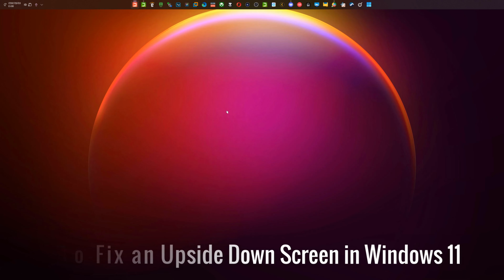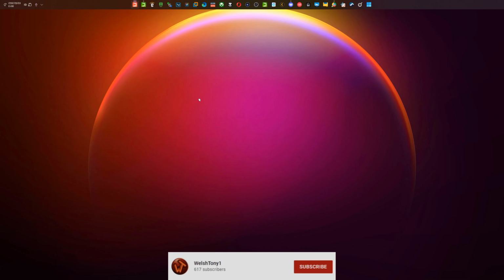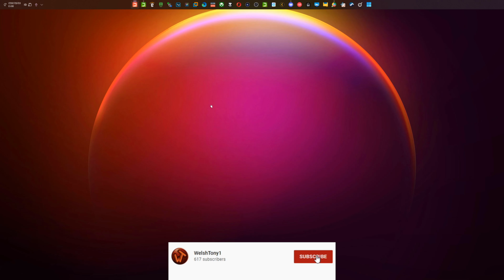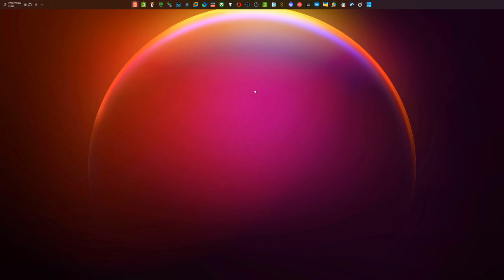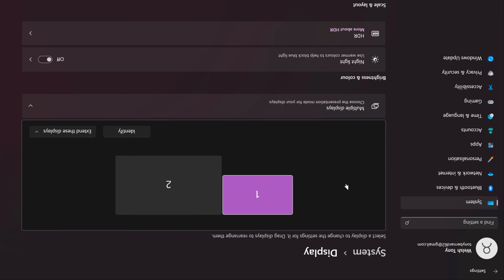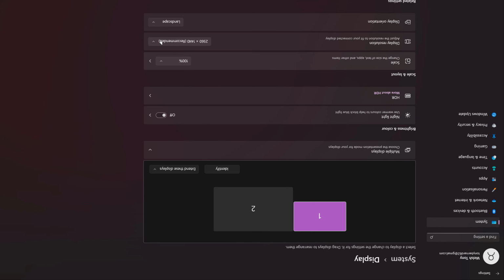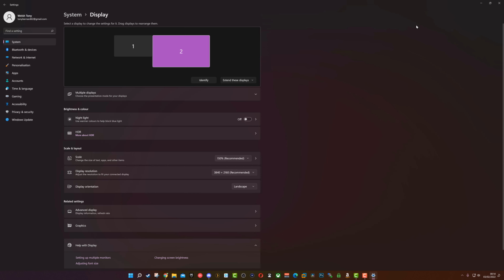How To Fix an Upside Down Screen in Windows 11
This also works in windows 10. It can be frustrating of this happens to you but its a simple and easy fix.